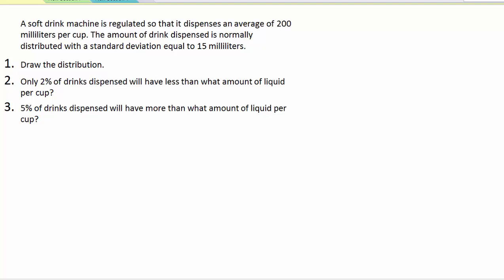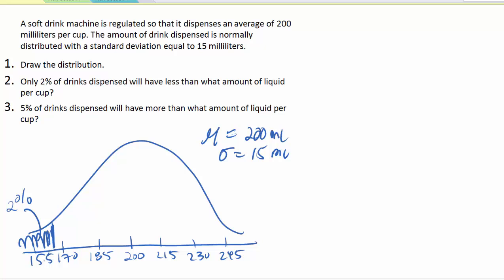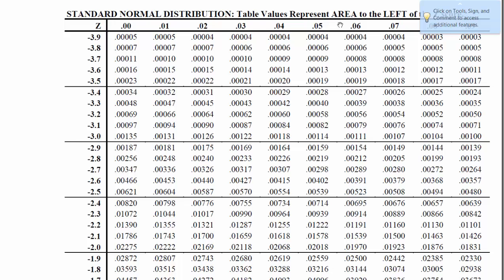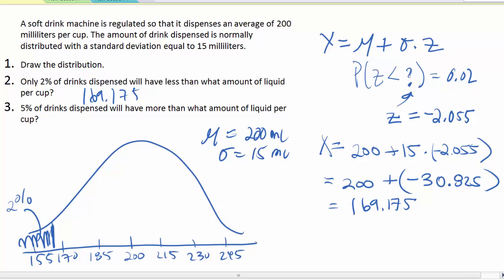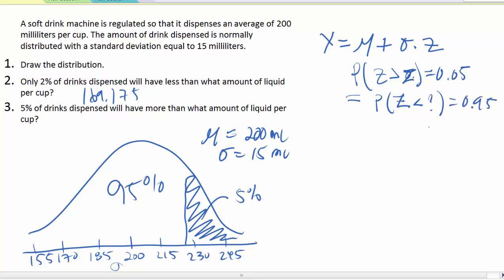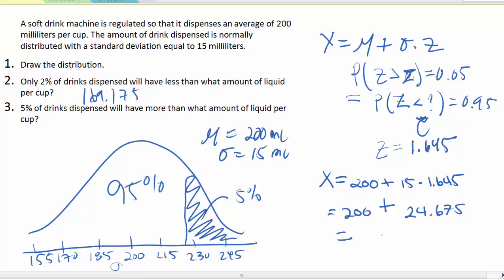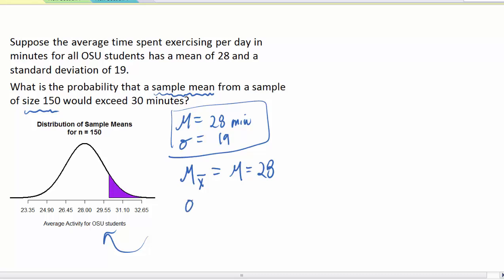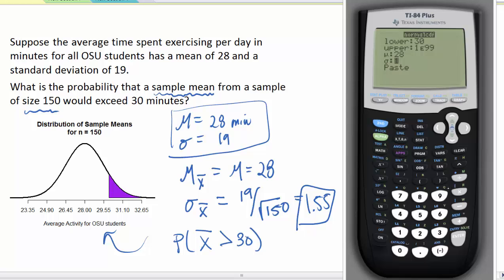Applying the CLT OSU exercise example using TI84